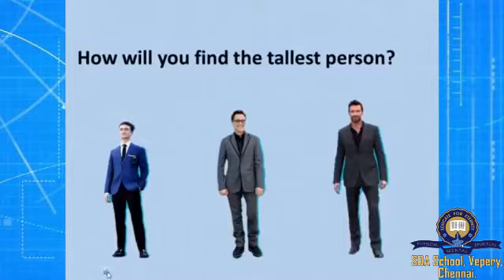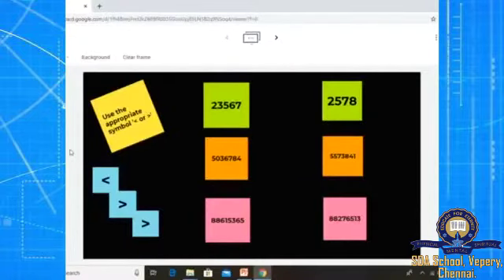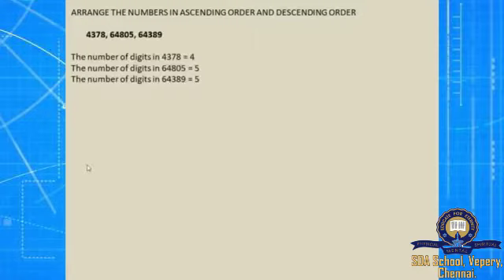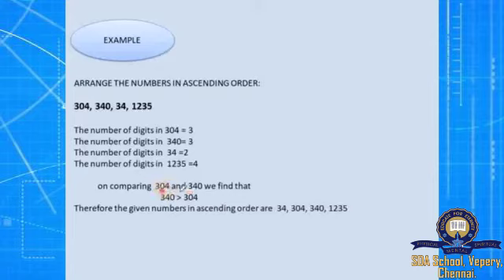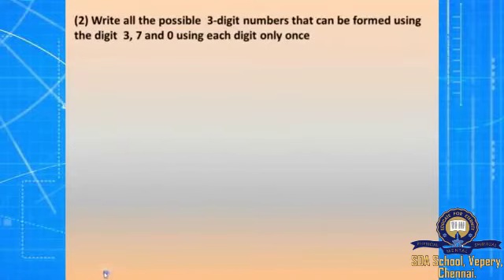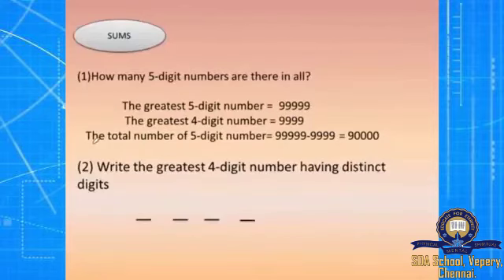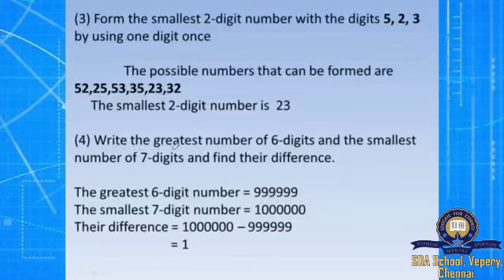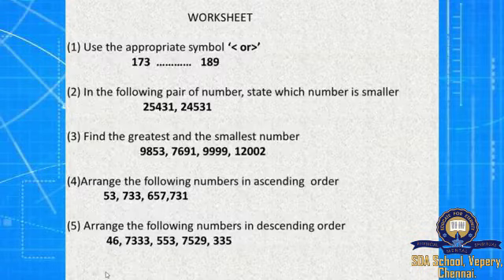Class 6/ICSE/Maths/Session 2